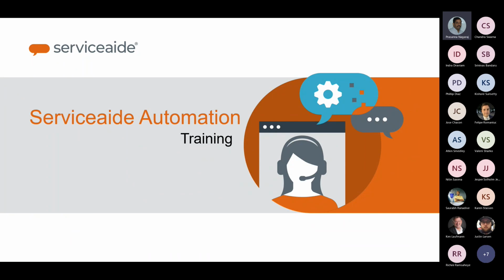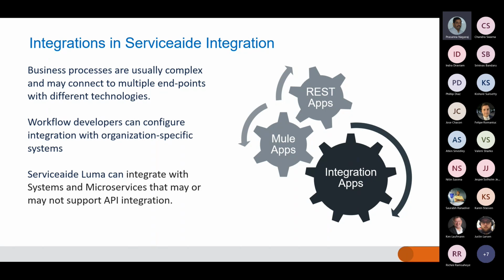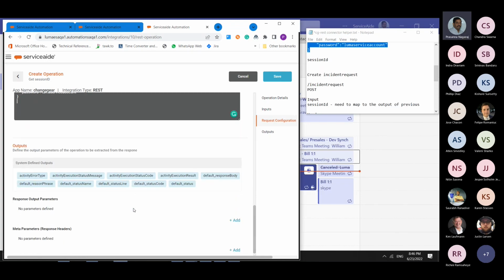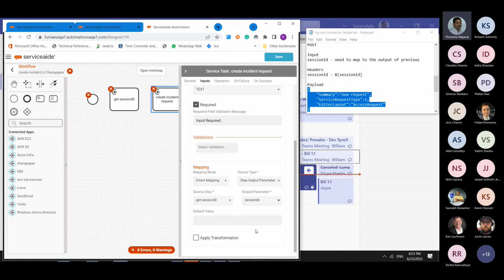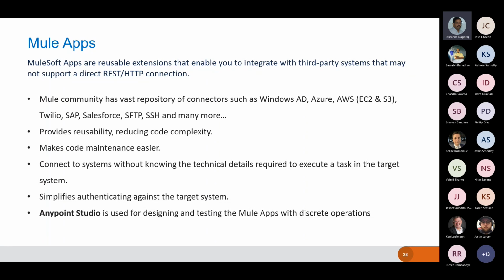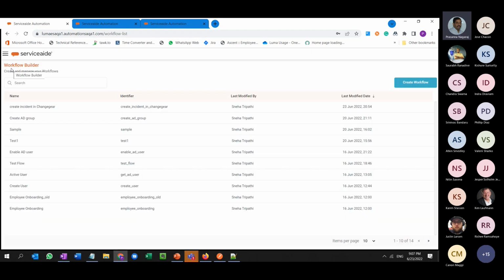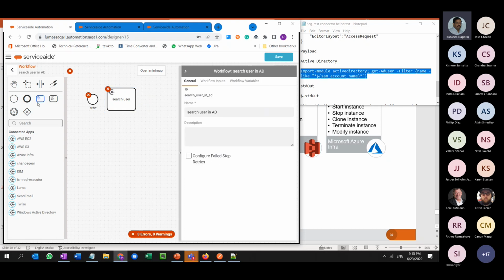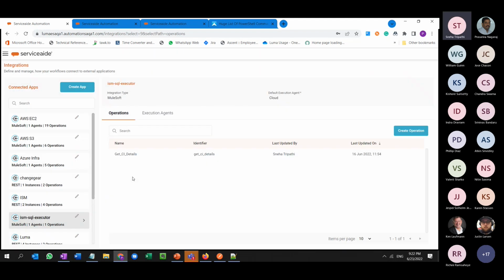Serviceaide Automation Training Session 3